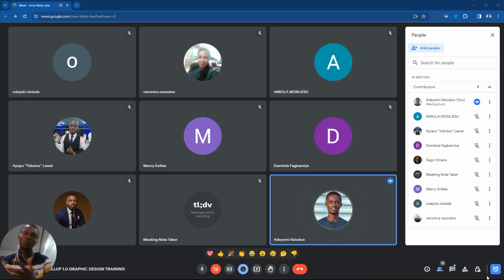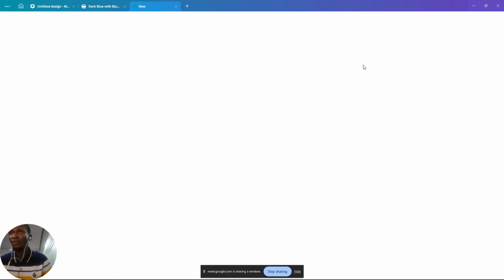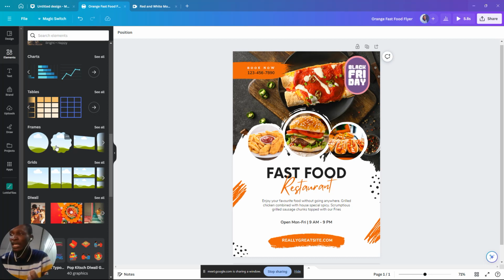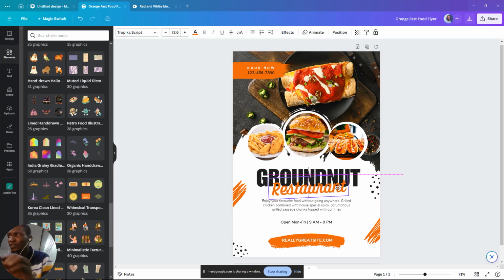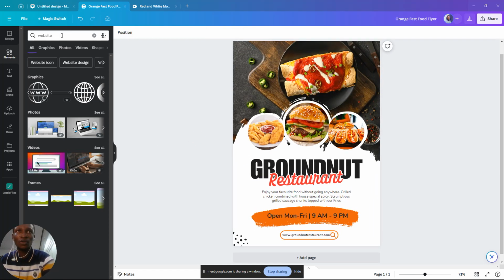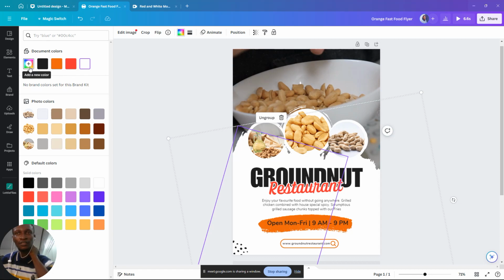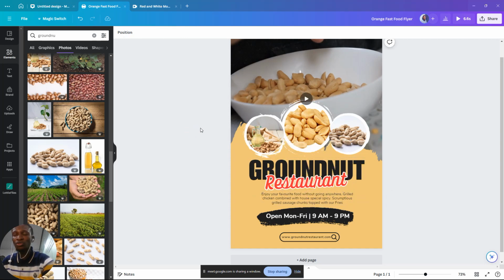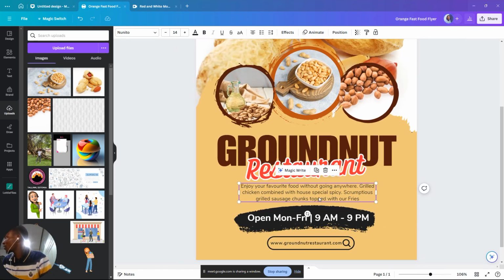CANVA DESIGN USING TEMPLATES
How to create flyer design with canva using existing templates.